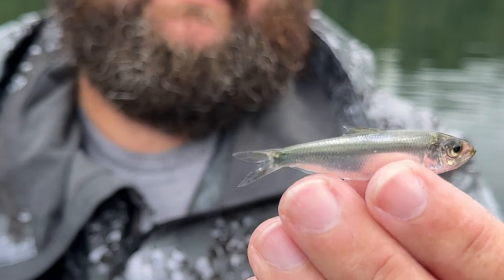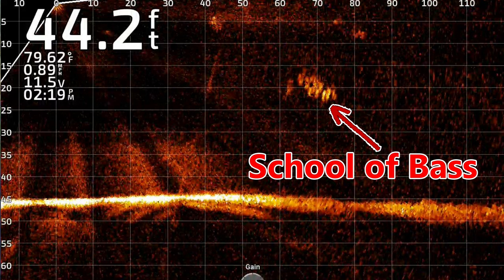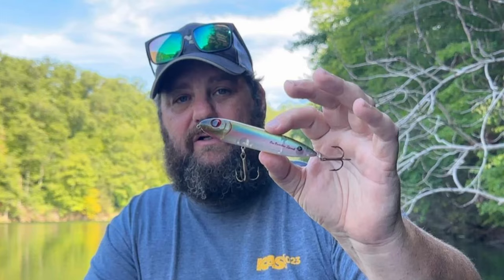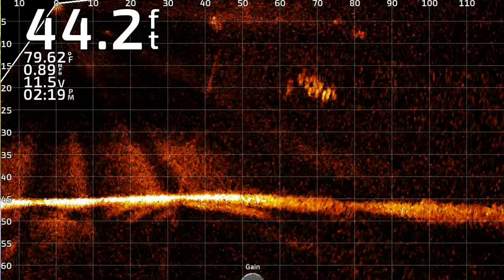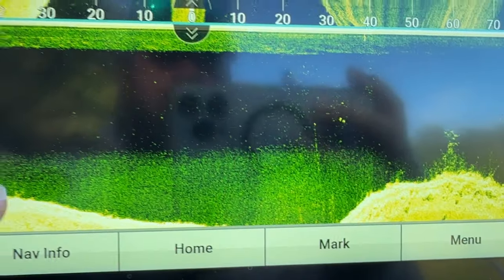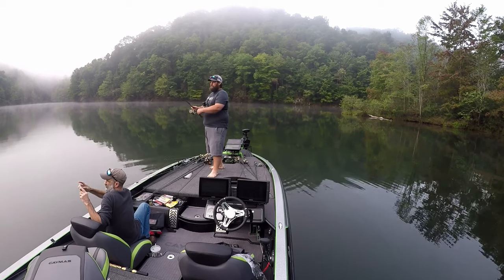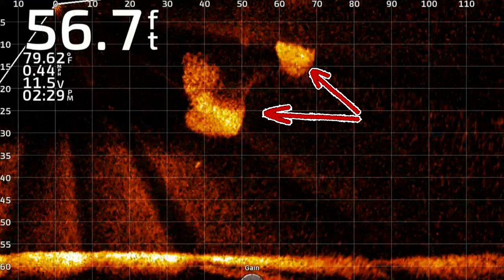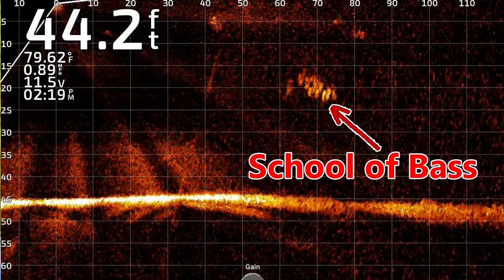The BEST Summer To Fall PATTERN The Pros DON'T Know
I want to share a pattern I've fished for years. This is the best summer to fall pattern I've found and most of the pro's don't even know it. GIANT Schools of largemouth roam the open water and most never even realized it. I'm going to show you how to fish this pattern with and without the Forward facing Sonar.

MY COMPLETE GARMIN SETUP BOW AND CONSOLE:
Console:

Camera Gear:
3x's Gopro Hero 5 Blacks

pattern the pros don't know. How to catch open water largemouth. livescope fishing. How to find fall bass. how to find summer bass. the best summer to fall pattern for big bass.